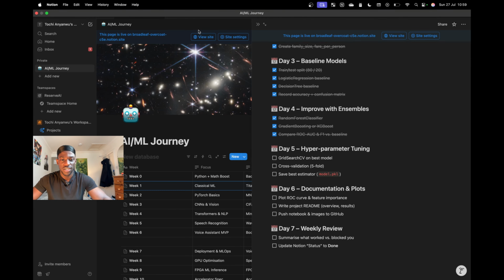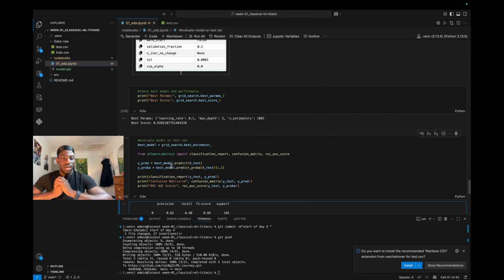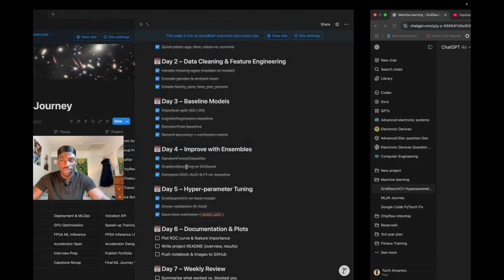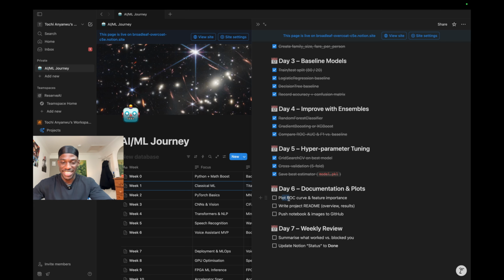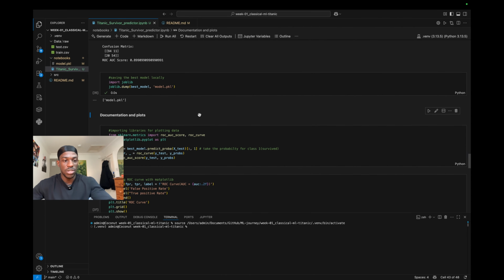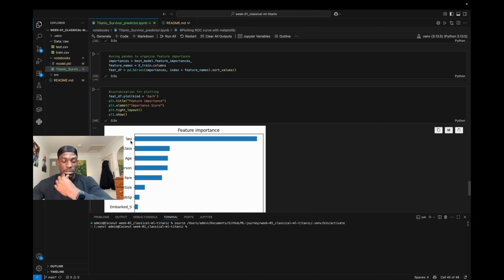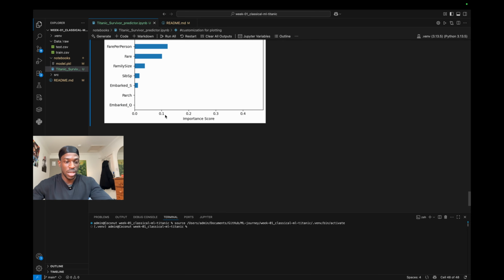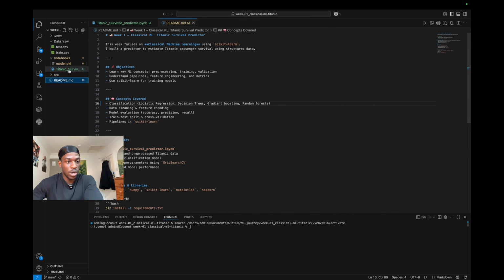Optimizing My First ML Model to 90% Accuracy (AI Engineer Journey)